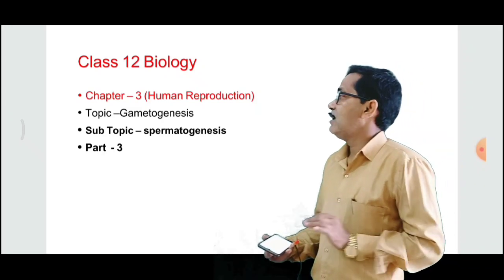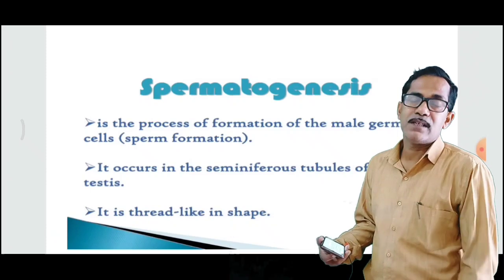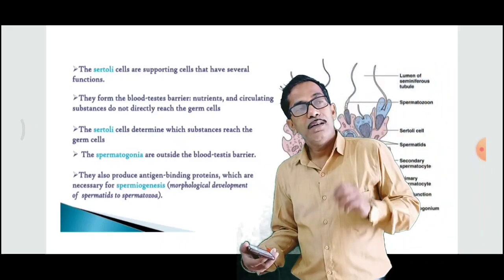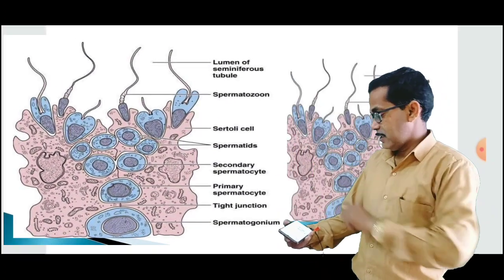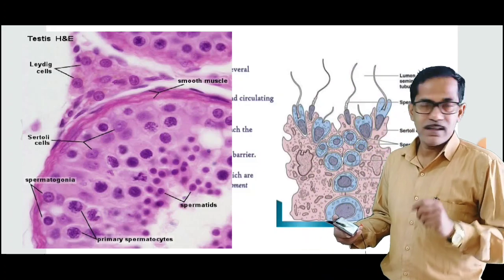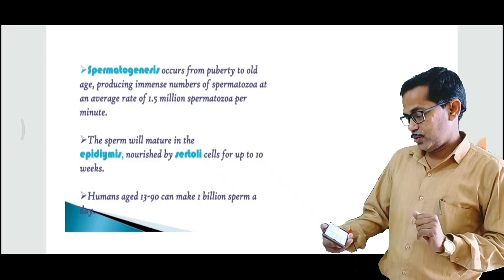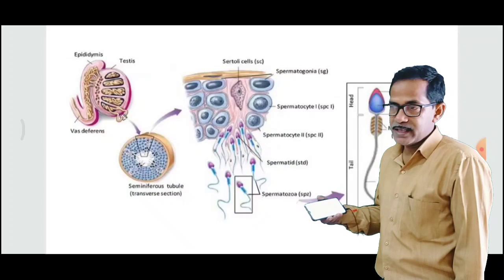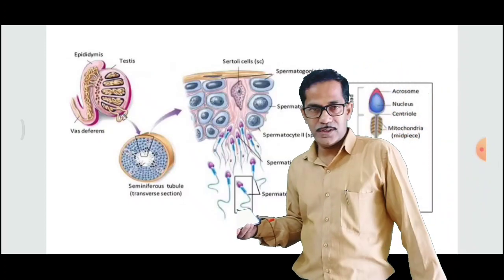BIOLOGY | CLASS 12 CBSE | CHAPTER 3 | HUMAN REPRODUCTION (PART 3)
THIS VIDEO IS ADDRESSED BY RAJEEV SRIVASTAVA SIR (FACULTY OF BIOLOGY)